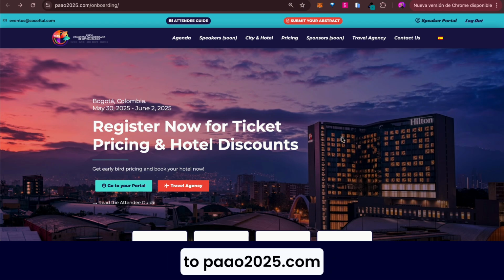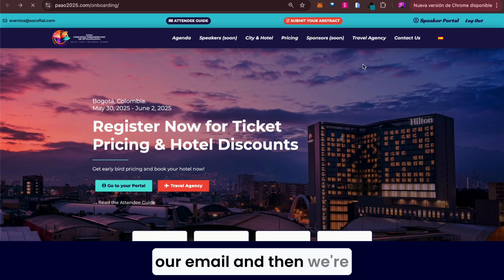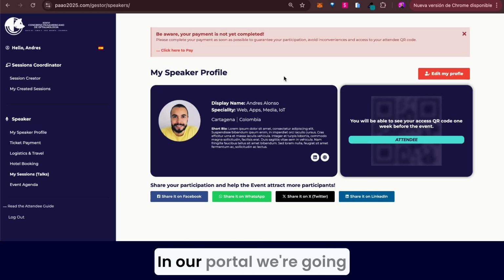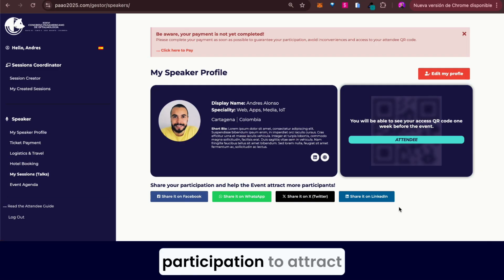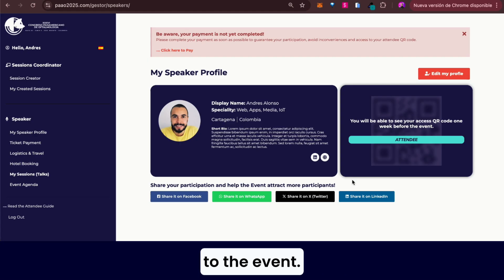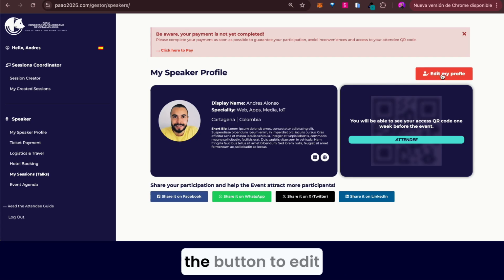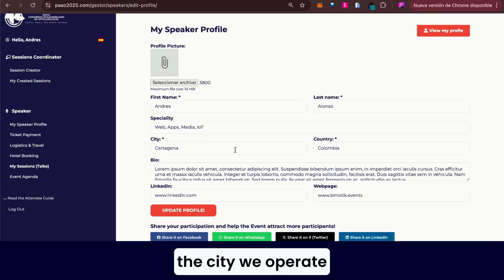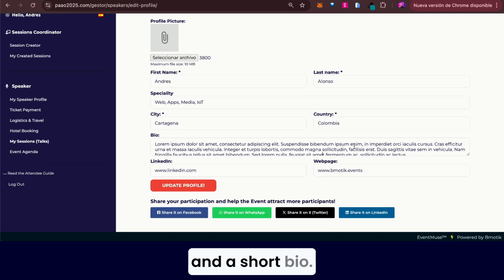PAAO 2025 speaker profile tutorial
Explore your speaker profile for PAAO 2025, edit your info and share your participation on social media for people to know you and your participation in this important event!